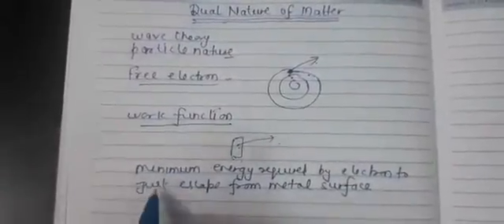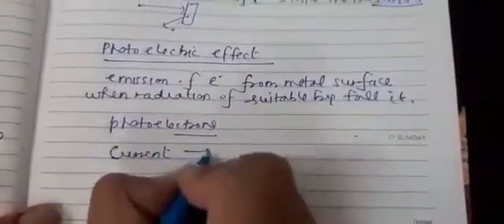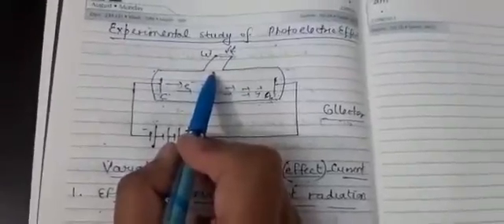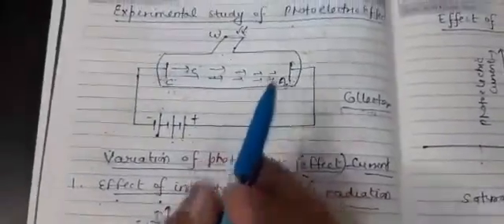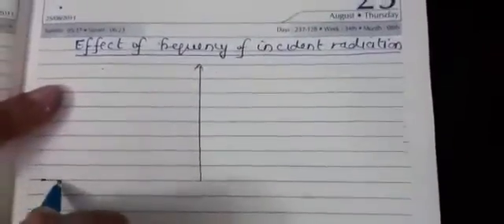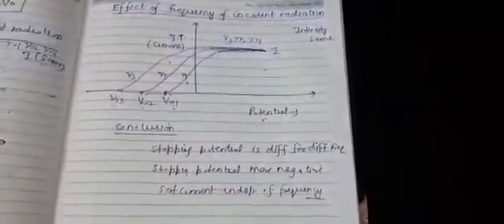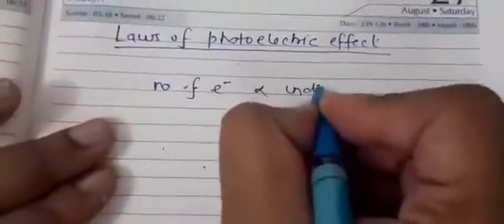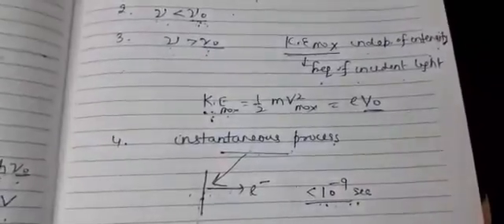108. Photo Electric Effect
Class XII Physics Lectures on Unit 7 - "Photo Electric Effect" by Preeti Gupta